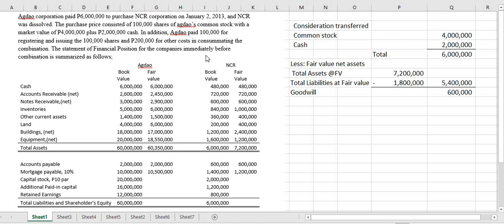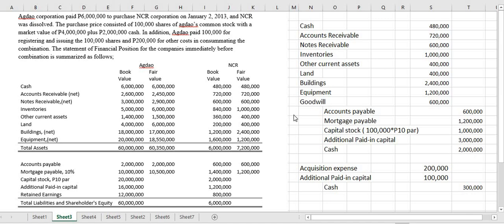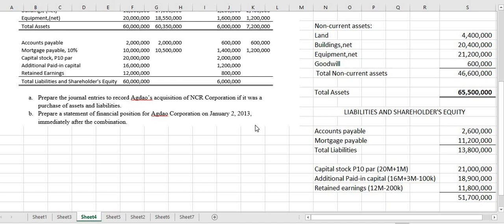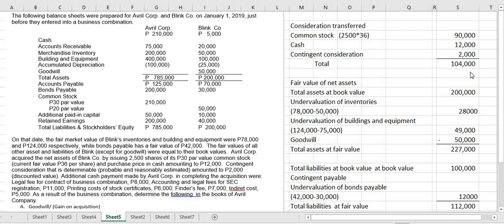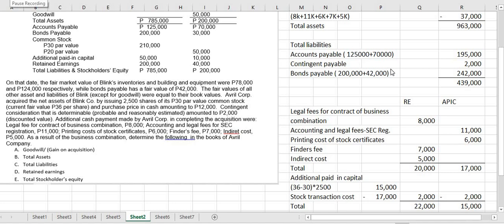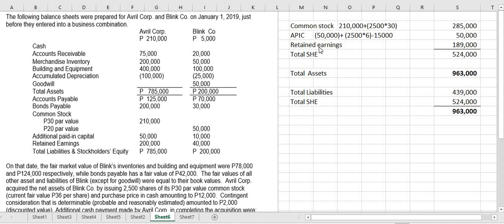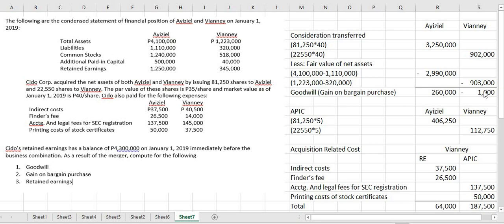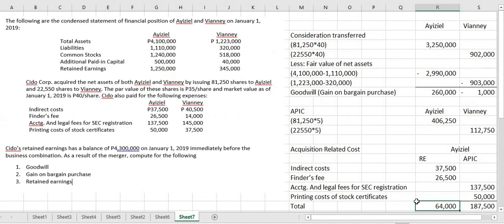Accounting for Business Combination part 3 (Merger acquisition)